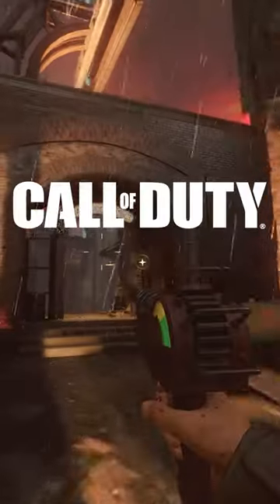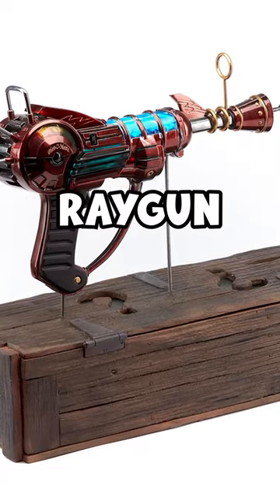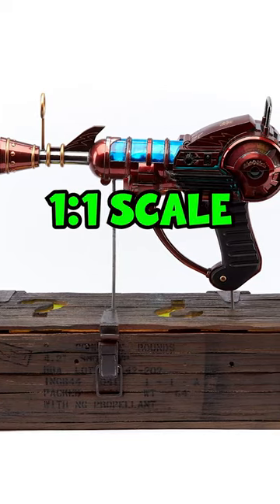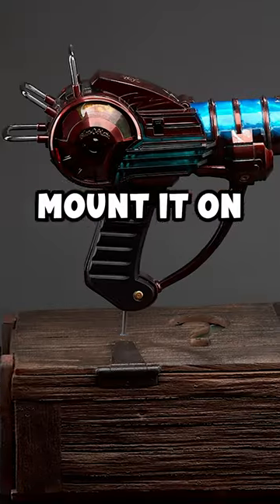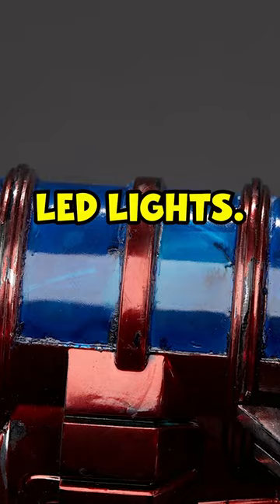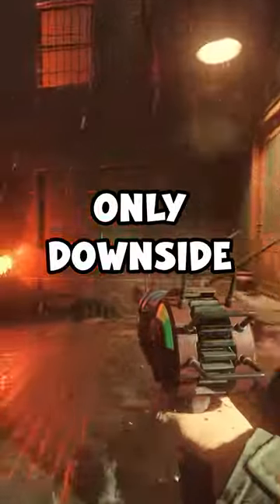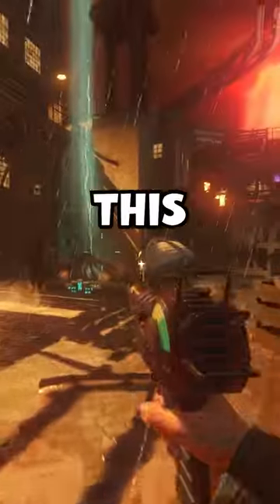You Can Buy a REAL LIFE Zombies Ray Gun!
- MrDalekJD

If you enjoyed the video & want to see more COD Zombies, press that Like button!